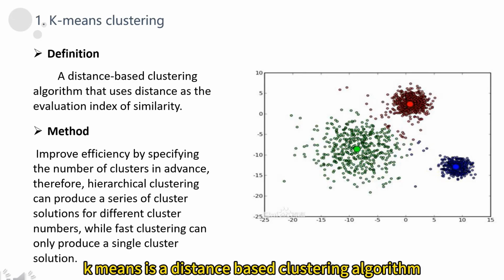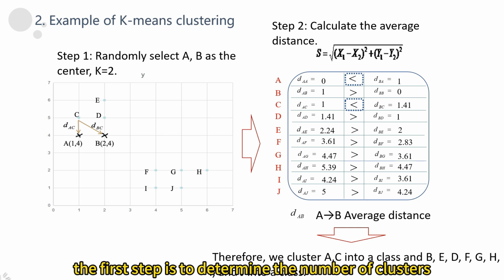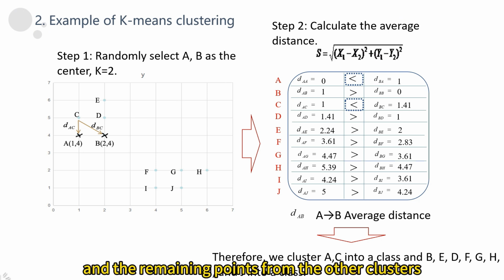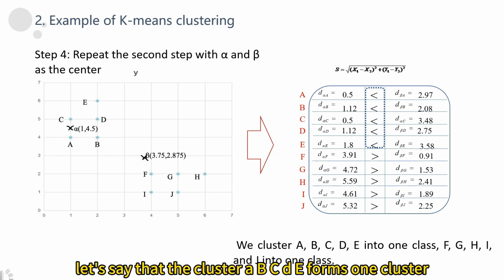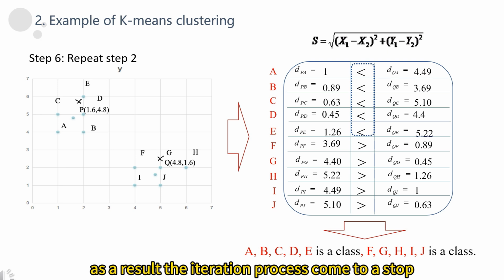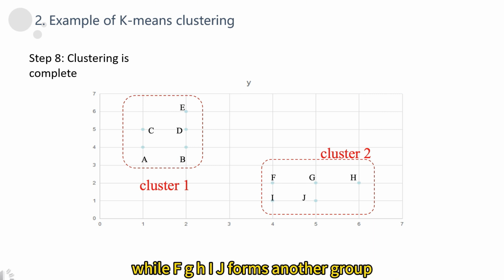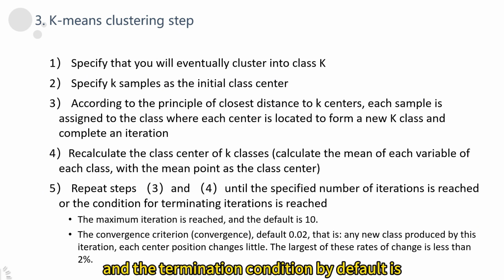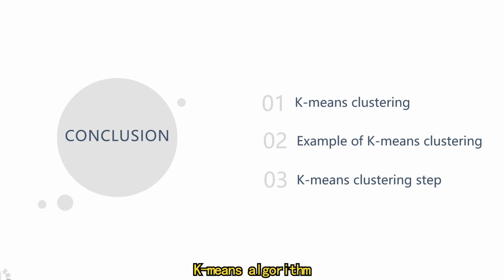4 3 K Means clustering algorithm principle